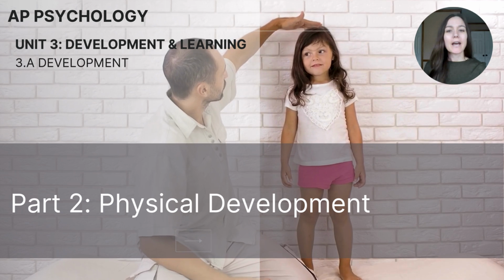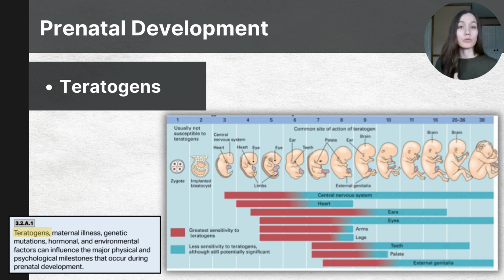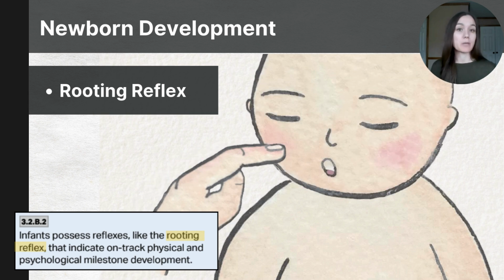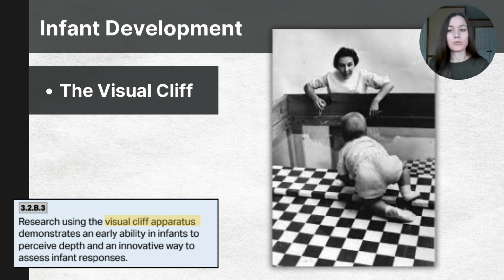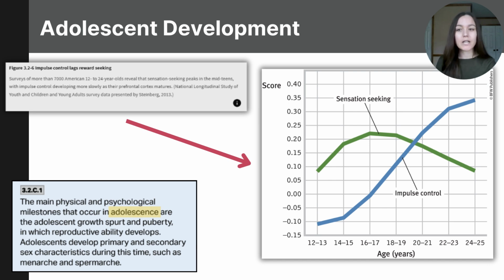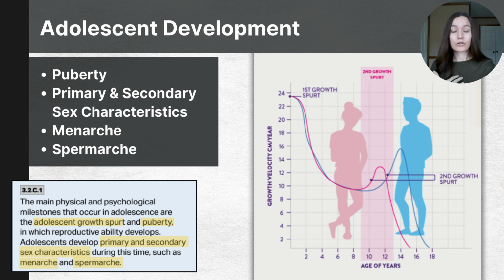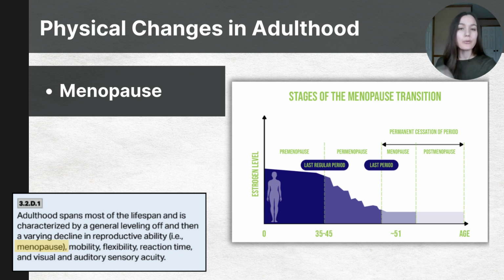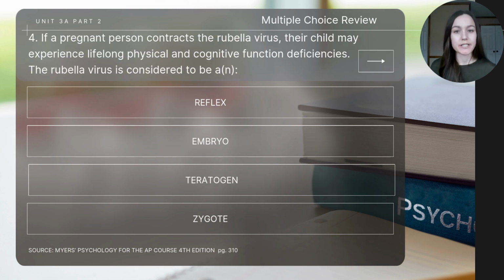Unit 3A Part 2 Physical Development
This video covers physical changes that occur beginning in prenatal development and ending in old age. The concepts explained in this video align with the material stated in the College Board's CED for AP Psychology.